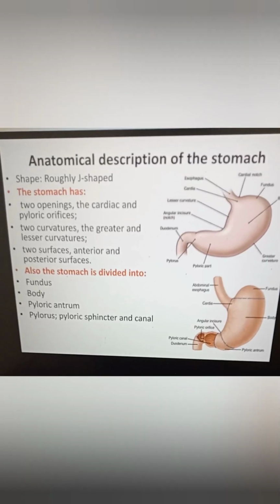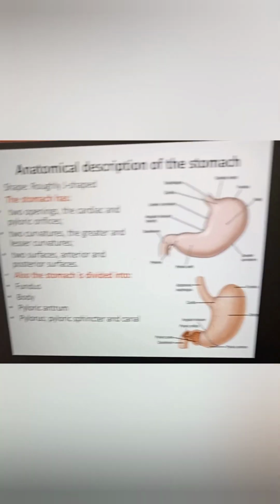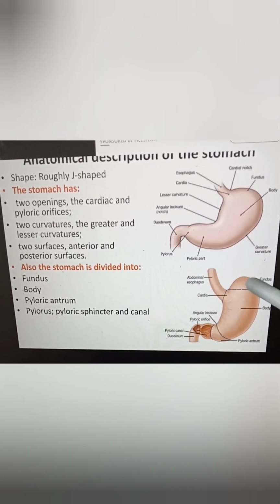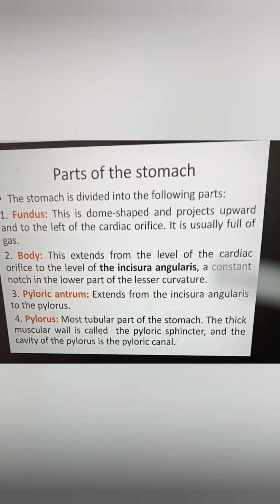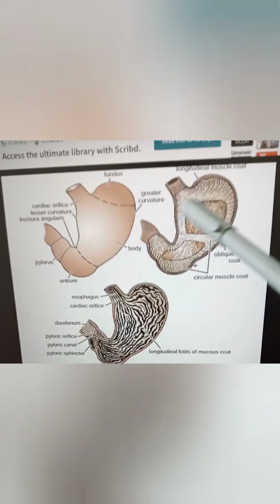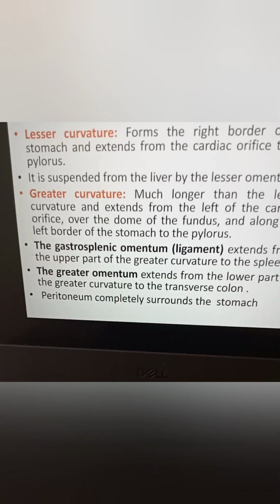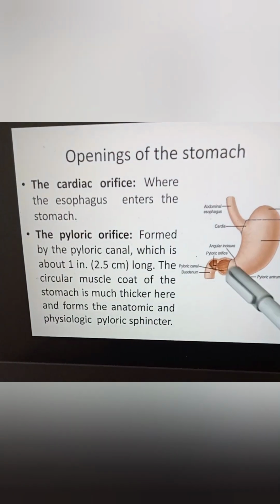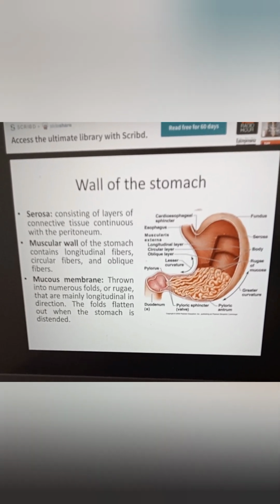Anatomy and Physiology for nurses# digestive system # stomach Anatomy